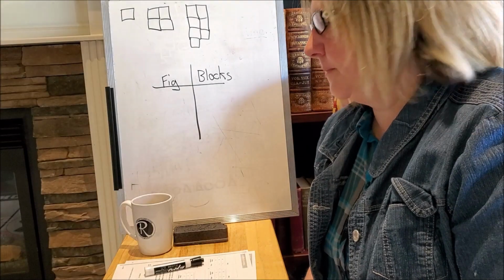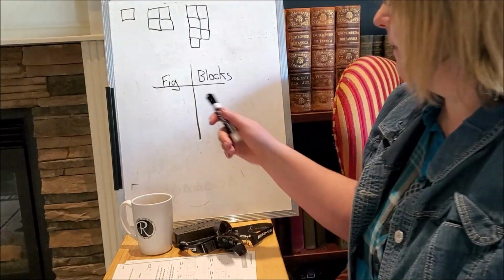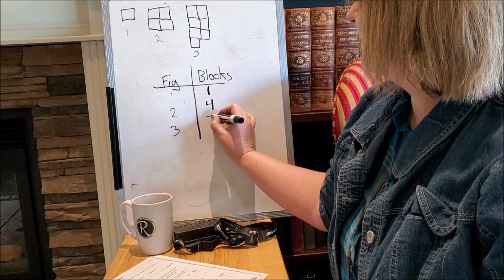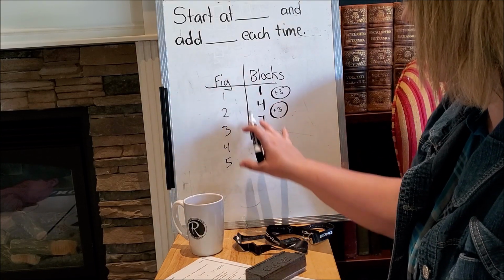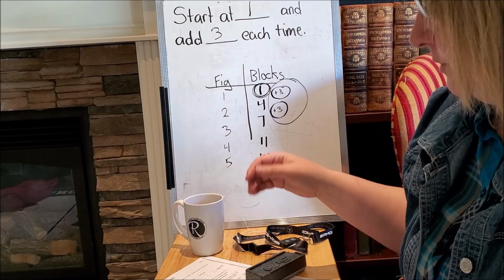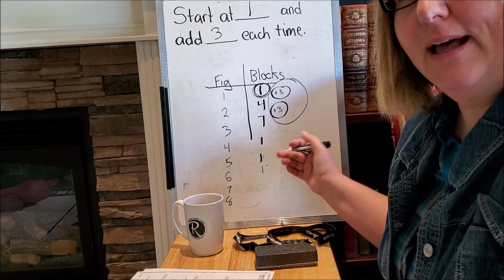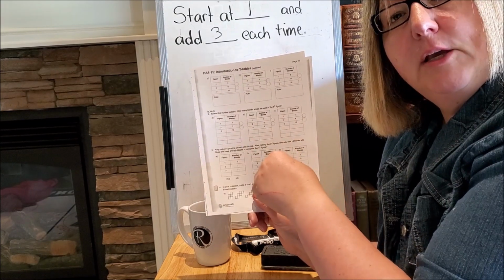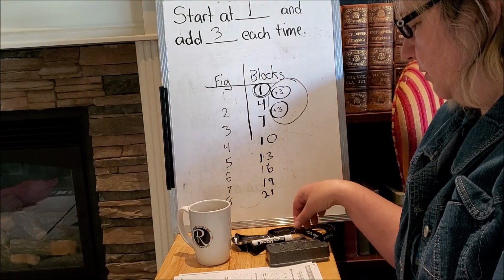Math May 4 t tables and pattern rules